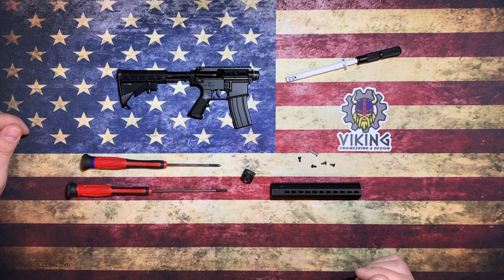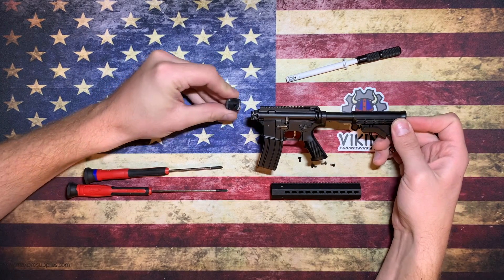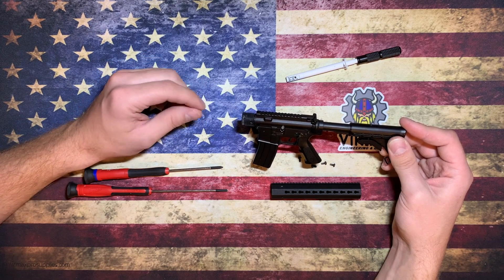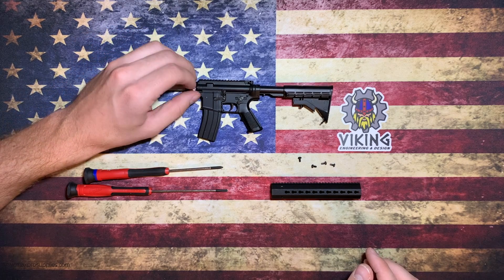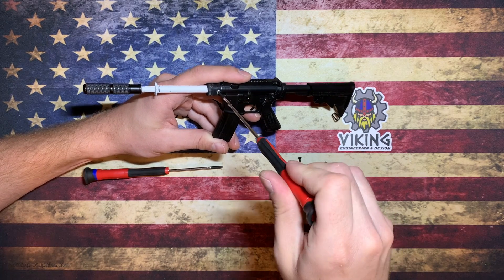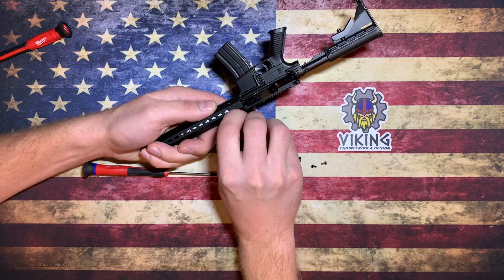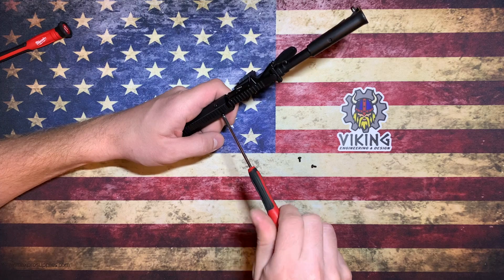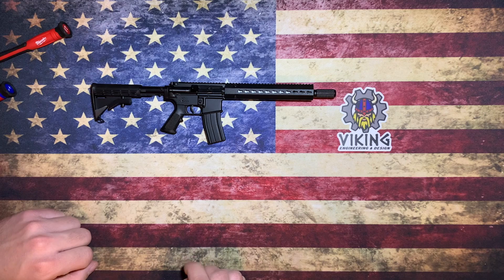KeyMod Free Float Installation Instructions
Installation instructions for the 4" 3D printed free float KeyMod hand guard from Viking Engineering and Design.